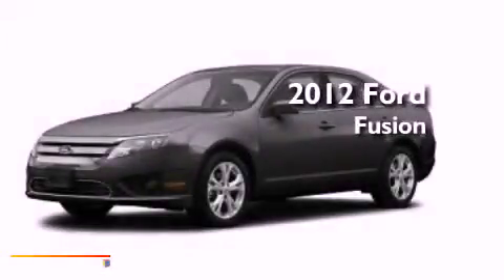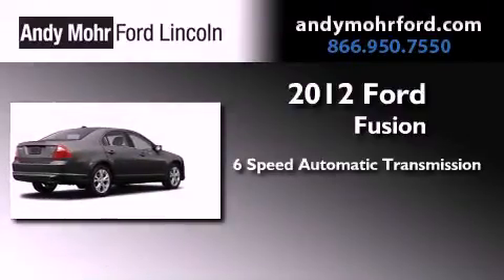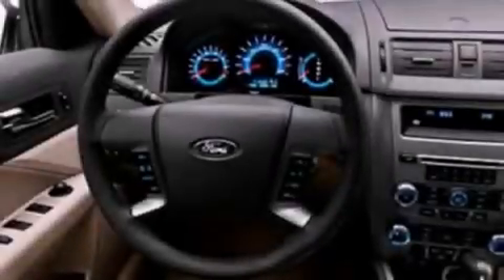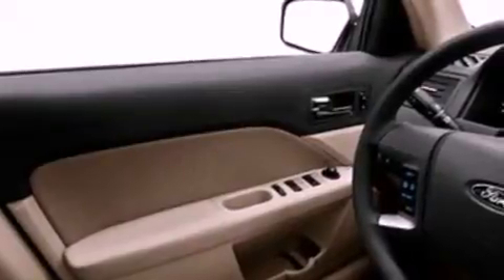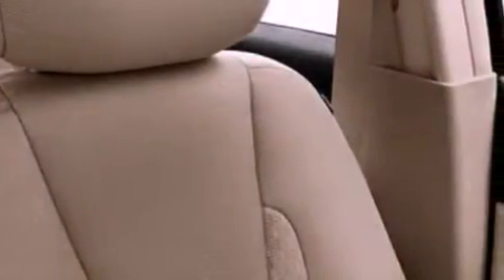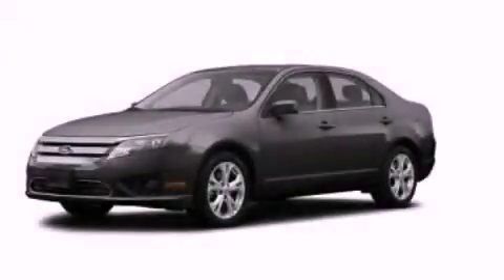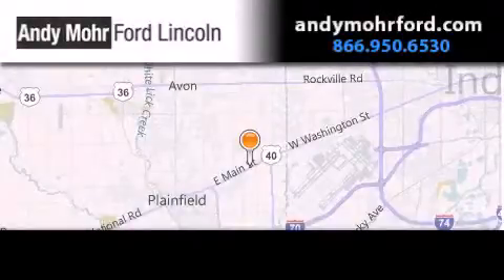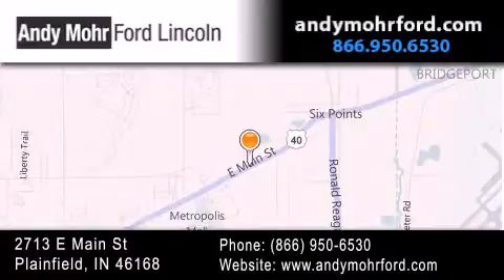2012 Ford Fusion Plainfield IN 46168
Year : 2012
 Make : Ford
 Model : Fusion
 Engine : 2.5L I4
 Trans . : AUTO 6SPD
 Exterior : Sterling Gray Metallic

 Interior : Med Lt Stone Cloth
 Stock : C12205

 2713 E. Main Street